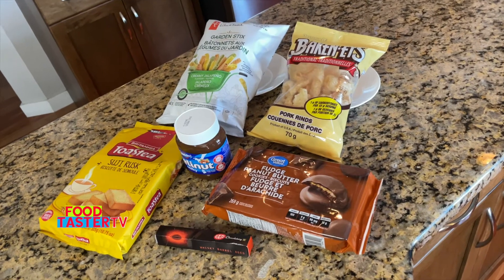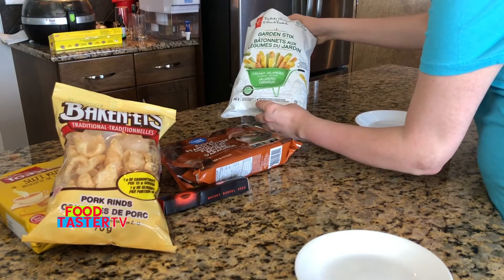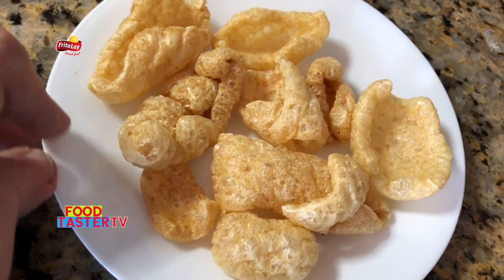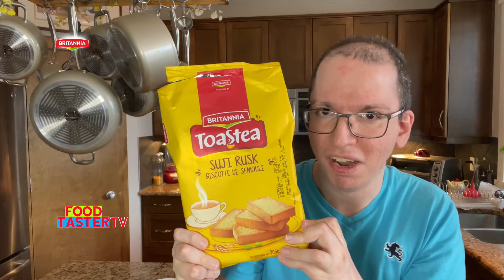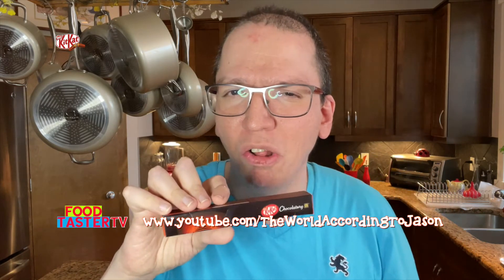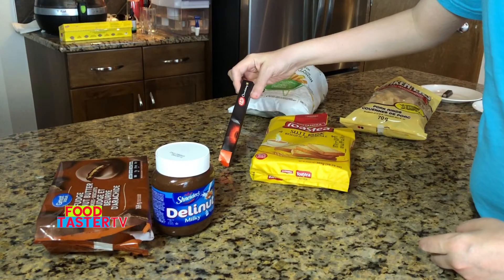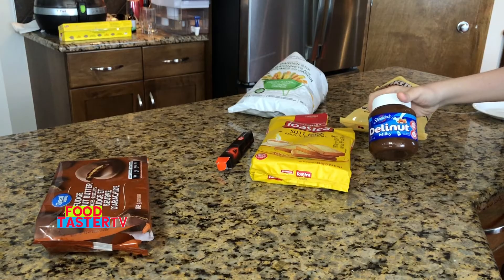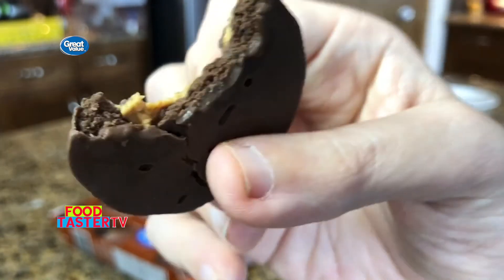IRANIAN tried PORK RINDS FOR THE FIRST TIME !!!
In this International Snacks taste testing video , I tried snacks and candy from India , Japan , Canada , America and Europe.

for awesome and fun videos !!!

Video Chapters :

00:00 INTRO
00:14 PRESIDENT'S CHOICE GARDEN STIX CREAMY JALAPENO
01:28 FRITO LAY BAKEN-ETS pork rinds
03:29 BRITANNIA TOASTEA SUJI RUSK
04:33 KIT KAT CHOCOLATORY WHISKY BARREL AGED dark chocolate bar
06:27 SHNEIDER'S DELINUT MILKY chocolate hazelnut spread
07:54 GREAT VALUE ( Walmart Brand ) FUDGE PEANUT BUTTER COOKIES